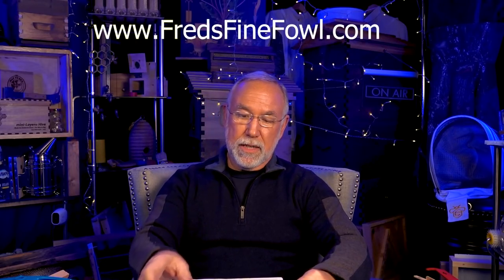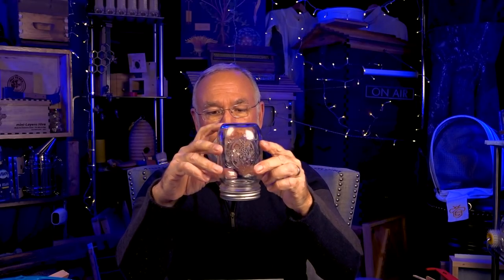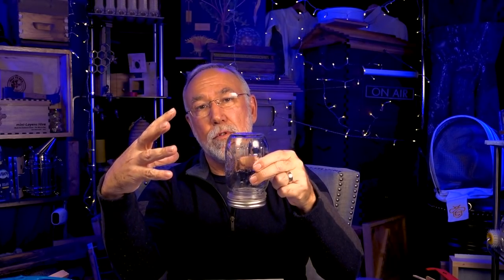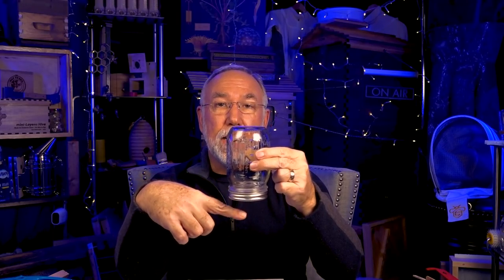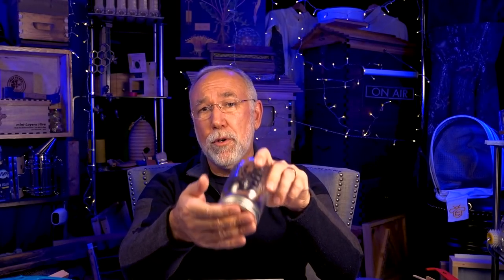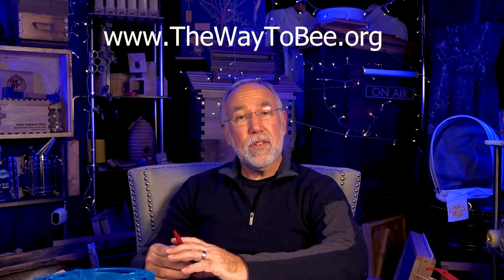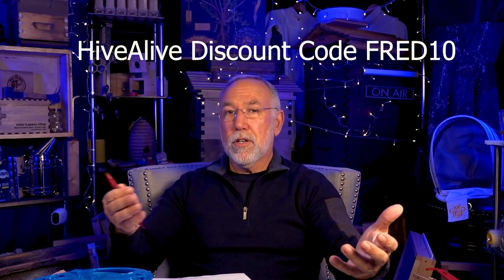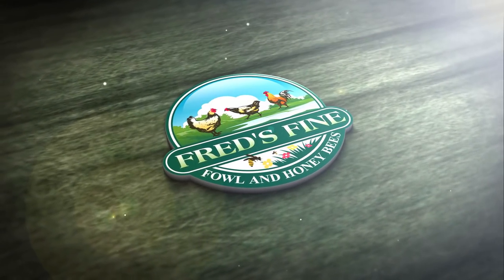Backyard Beekeeping Questions and Answers Episode 141 Syrup in Winter? Maybe.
Welcome to another Friday episode of Backyard Beekeeping Questions and Answers.

Today's topics are as follows:

1)  Is it possible to feed Mann Lake Pro-Sweet during winter? Even when it's below freezing?

2)  It this a good plan for my first bee hive setup?

3)  Can you explain how I can keep my bee hive numbers low? For example, I'd like to keep it to 3 or 4 hives if possible.

4)  If I press comb together and it touches the cells face to face, will the bees be able to chew through that?

5)  I've been told that giving bee hives a tap to see if they are still alive is wrong. What's the best way to tell if they are alive?

Learn about an entrance configuration that can help your honey bees defend themselves as well as other advantages: The HiveGate

If you are at the Hive Life Conference, say hello! :)